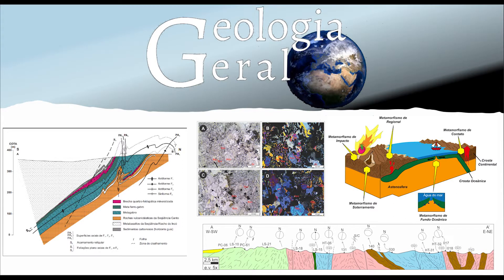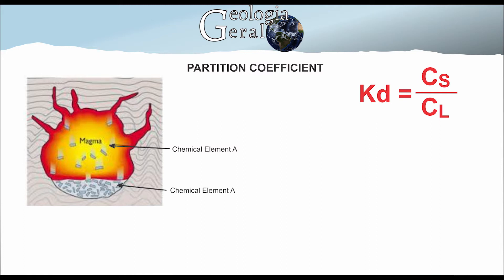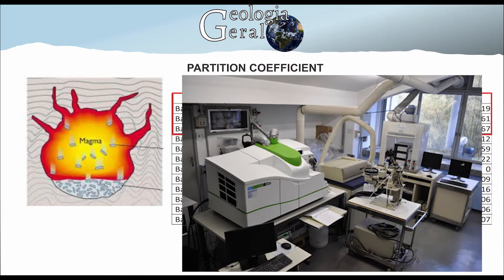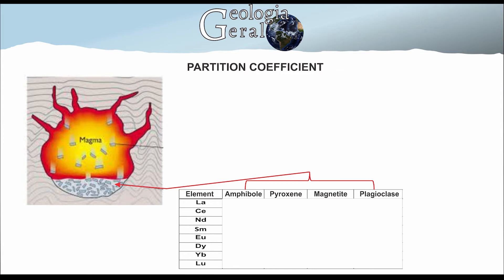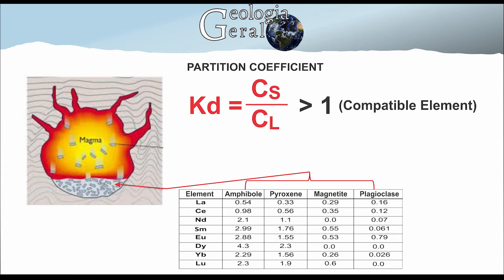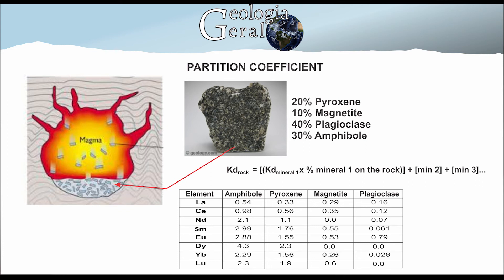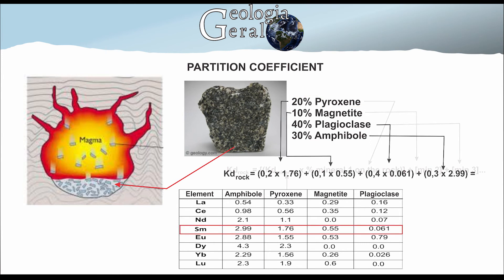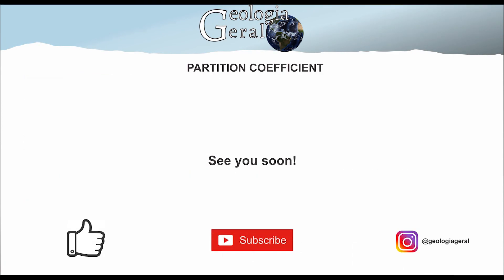Partition coefficient and element compatibility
The partition coefficient is a numerical value that determines the affinity of a chemical element with a certain mineral. It is expressed by the acronym Kd and is represented mathematically as the ratio of the concentration in the solid to the concentration in the liquid.

In geological terms, it means where the element is most likely to concentrate, on the rock/mineral as solid representatives or the magma/fluid as liquid representatives. This affinity of a certain element with the mineral or with the magma is related to the geochemical affinity treated in a previous video.

Considering the mathematical formula, if an element has a preference to enter the structure of a mineral, the concentration in the solid will be higher and therefore we will have a Kd with higher values. If the element has no affinity with the formed minerals, it tends to stay in the magma, increasing the concentration in the liquid and reducing the Kd values.

Kd is studied in the laboratory and has some predetermined values for different types of rock, but it should be studied individually for its study area if that is the objective of the research.

It is also responsible for determining the compatibility of a particular element with a mineral or rock. In a magmatic chamber that is cooling, several minerals are trying to capture elements to crystallize, what happens when more than one mineral needs an element? Who has more strength or priority to capture this element? In this sense, it's the partition coefficient that determines it.

For example, a certain magma is crystallizing Amphibole, Pyroxene, Magnetite, and Plagioclase. The Samarium element (Sm) has Kd of 2.99, 1.76, 0.55, and 0.061, respectively for these minerals. So, the one with a higher Kd for Sm has higher priority to capture this element, hence it must first enter the structure of amphiboles, then pyroxenes, followed by magnetite and finally plagioclases.

In geological studies, we determined that an element is compatible with the mineral/rock if its value is greater than 1. Meaning that for the example mentioned, Sm is compatible with Px and Am and incompatible with Mt and Pl.

However, for the compatibility analysis of the element with a rock, we have to take into account the percentage of the mineral in the composition of the rock. In this way, the total distribution coefficient of a given element is calculated using the Kd values of this element in each of the rocks minerals, together with the modal participation of this mineral in the rock.

Let's say that for the example mentioned, we had 20% Pyroxene, 10% Magnetite, 40% Plagioclase, and 30% Amphibole. The calculation should be done as follows:

DSm = (0,2 x 1.76) + (0,1 x 0.55) + (0,4 x 0.061) + (0,3 x 2.99) = 1,32 ... Therefore, this element is compatible with the described modal composition.

It is interesting to note that if the percentages of minerals were different, we could have a case of incompatibility, there just needed to be less amphibole in the rock. So we see that an element can be highly compatible with a particular mineral, but if that mineral does not have a large amount in the rock, the element may not be compatible with it.